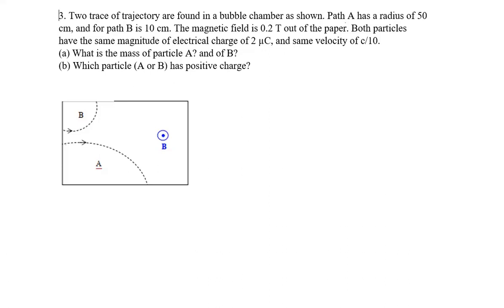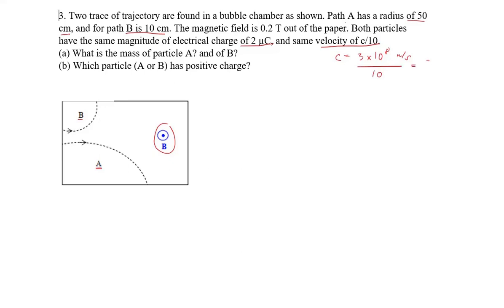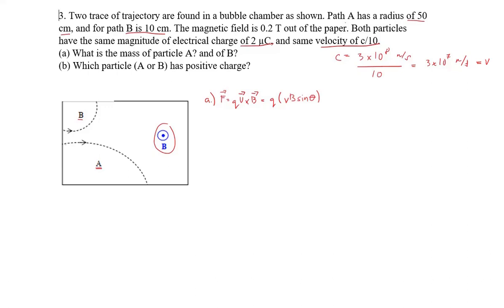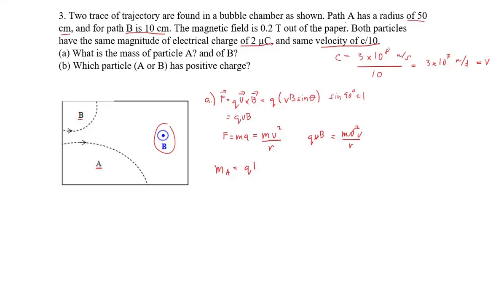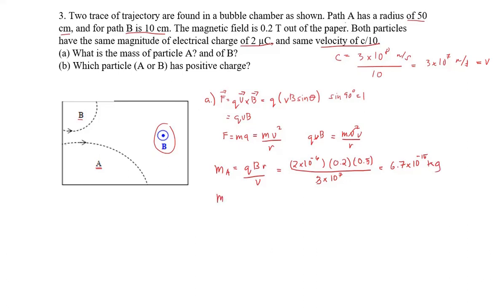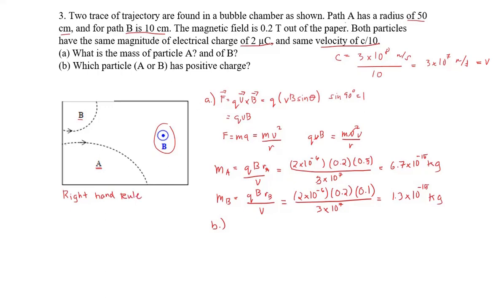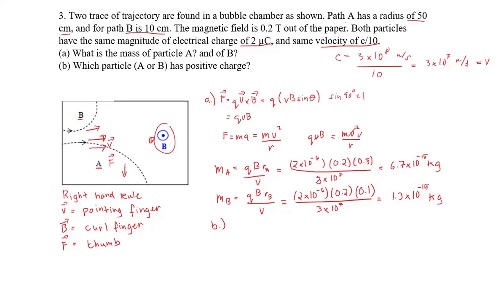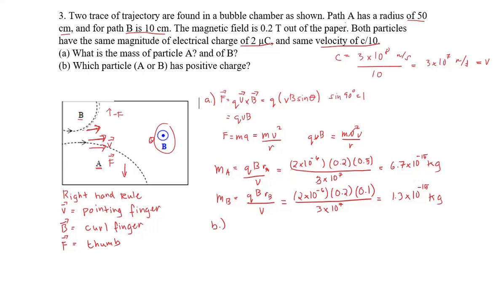EE140 Student Review:Electromagnetism, MT1 Sp2014#3, Bubble Chamber, Magnetic Force.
Description: This is a student's explanation of an old exam problem for EE140 at SJSU.  EE140 is a junior / senior level course in electrical engineering on electromagnetism, waves and transmission line theory.  Topics covered in this example are:  Magnetic Force, Centripetal force.  Credit: A. Tan, 2019 @ SJSU.